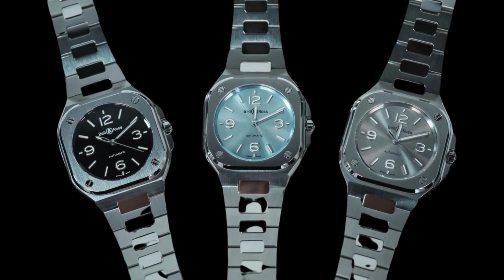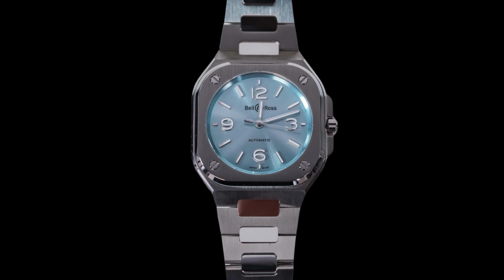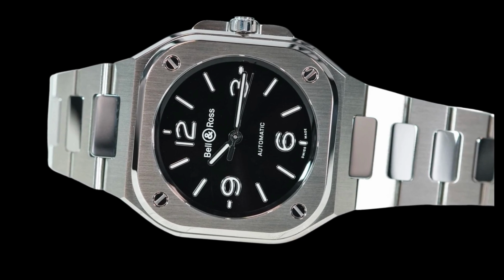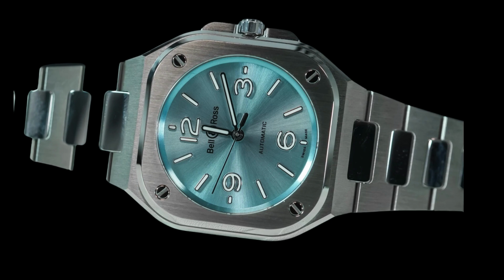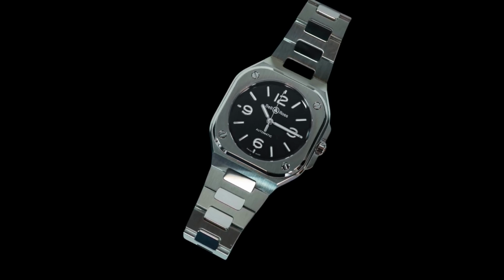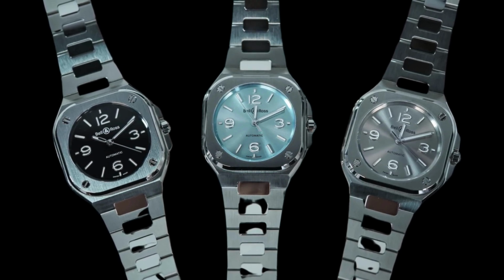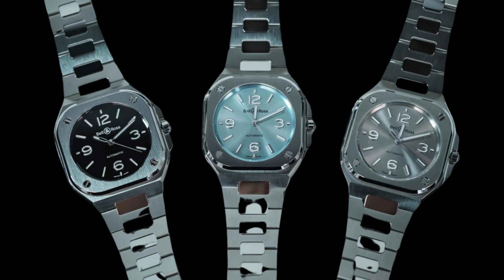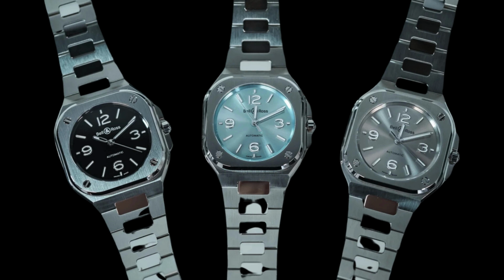The New, More Compact Bell & Ross BR-05 36mm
🤩 Small Wrist WIN! Bell & Ross BR-05 36mm Hands-On! ✈️ The iconic "circle in a square" goes unisex and more elegant with a slimmer 36mm case and integrated bracelet. Perfect for smaller wrists! No date, refined design.